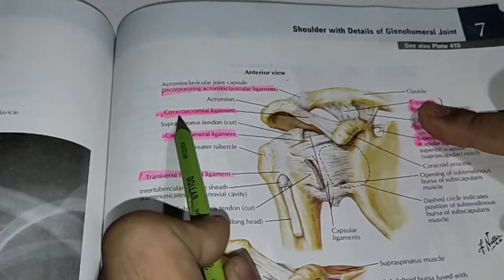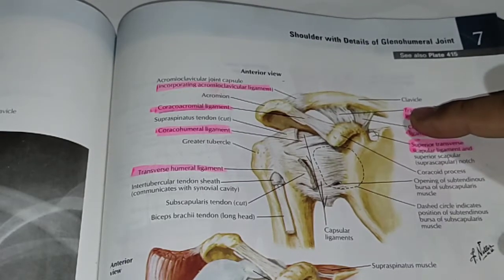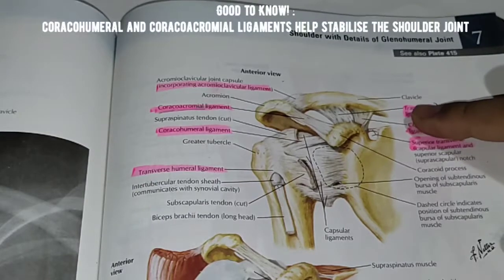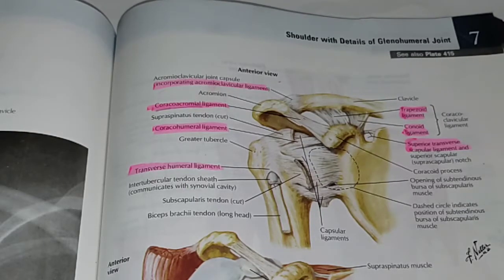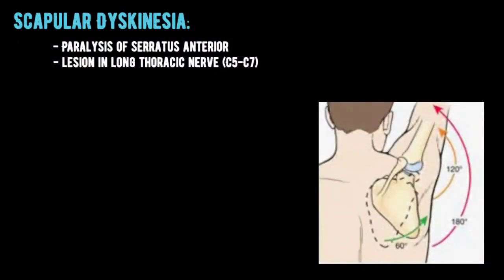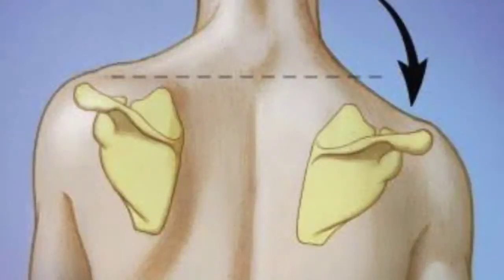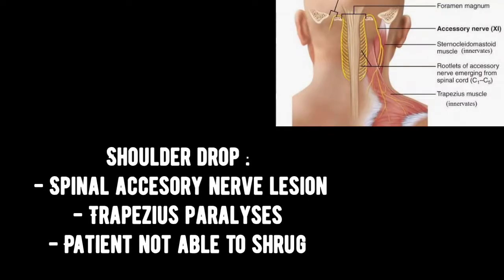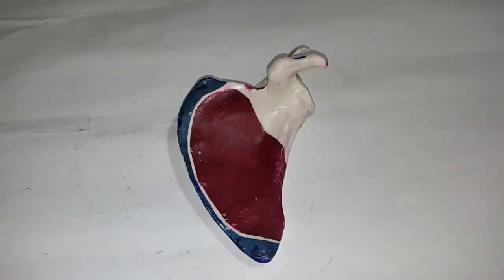ANATOMY | SCAPULA | bony landmarks, muscle attachments, clinical aspects and much more!!!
Hey guys!, presenting you another video which gives a detailed look of the scapula's key features like bony landmarks, muscle attachments, ligaments and much more. Bonus clinical aspects have been discussed at the end of the video, which include; scapular fractures; winging of scapula; shoulder drop.
Leave all suggestions for improvements and queries in the comment section below.
Time Stamps:
0:00 Introduction
0:30 Side Determination
2:28 Bony Landmarks
6:25 Muscle Attachments
10:41 Ligaments on Scapula
12:51 Clinical Aspects

Love,
Ahmed AK

2. Ending - TV series - The Good Doctor (ending theme) by Dan Romer